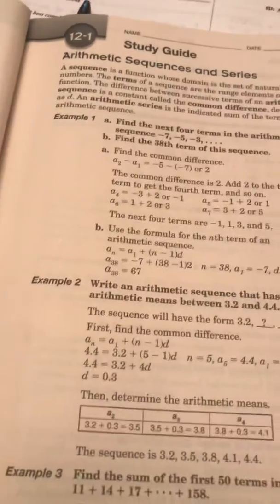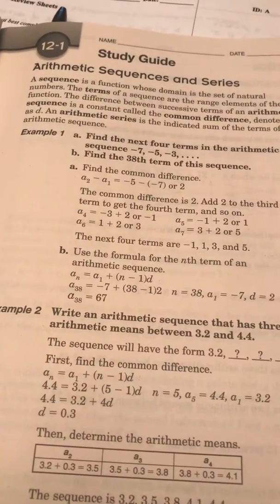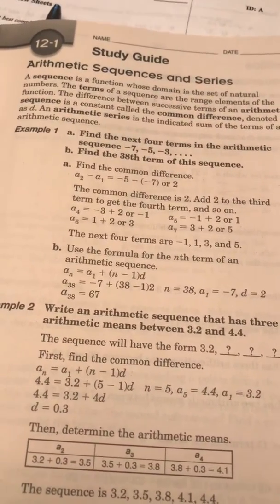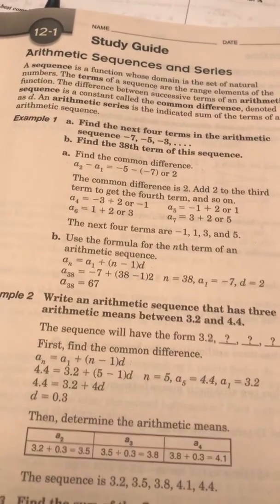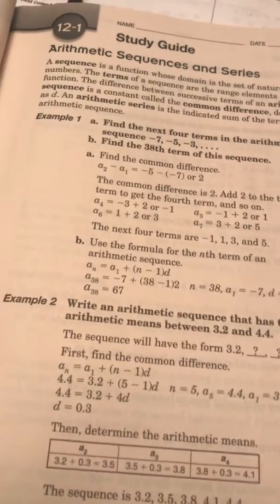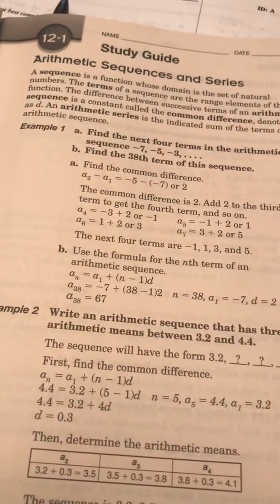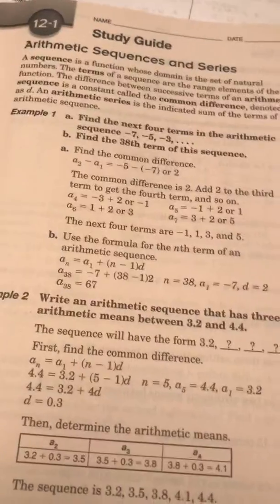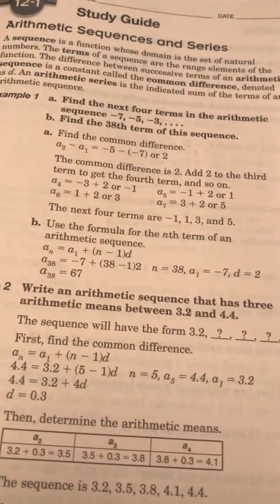Adv. Math 12.1 Arithmetic Sequences and Series